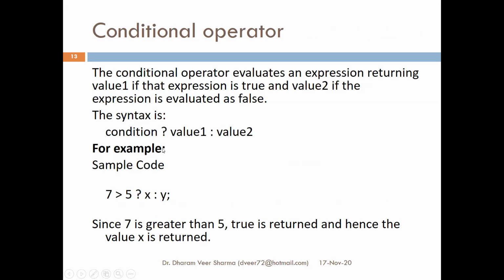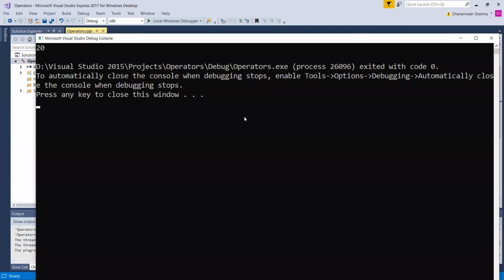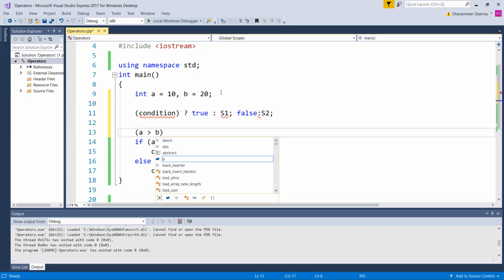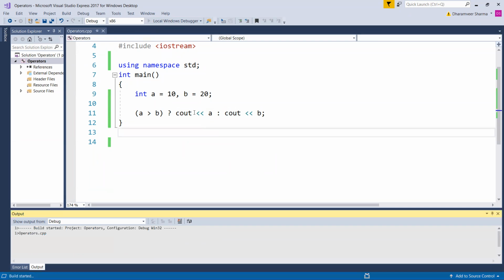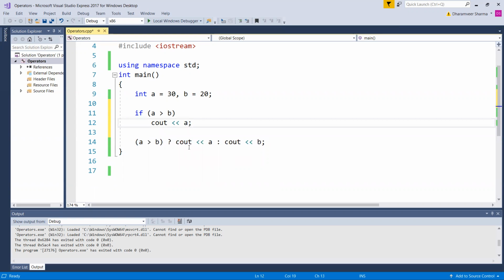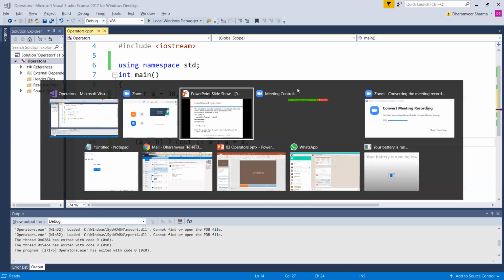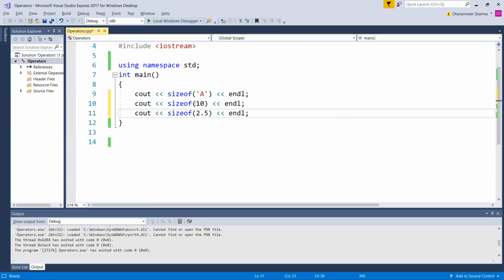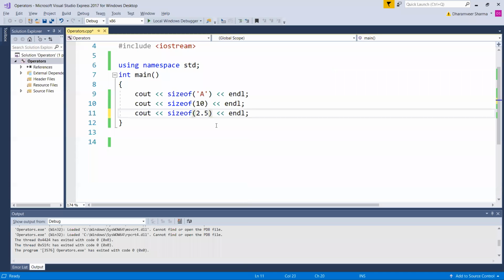Lecture 03.2 Operators